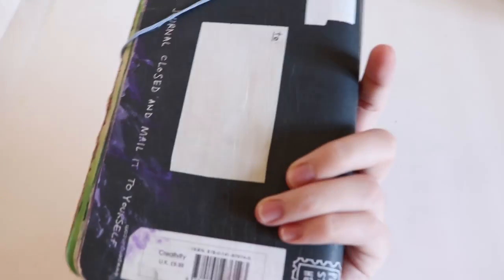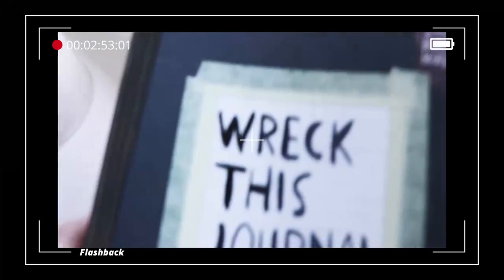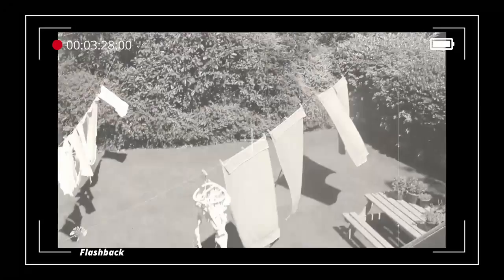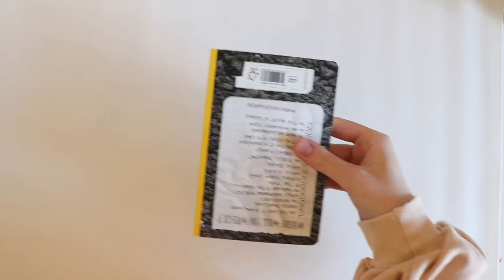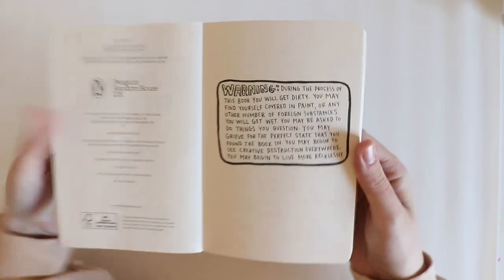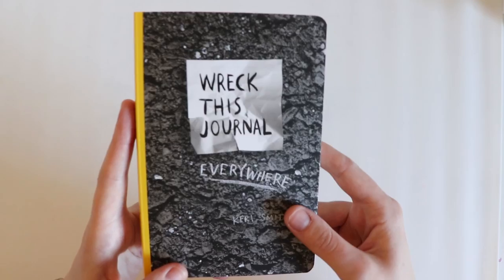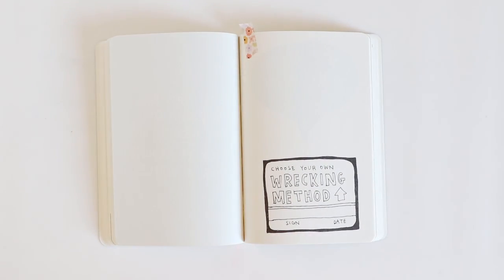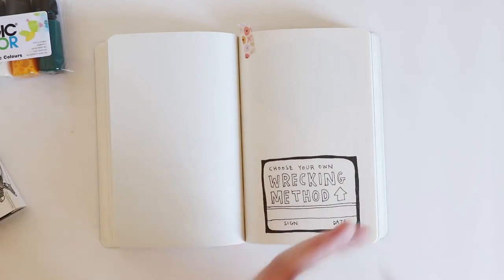Wreck This Journal Everywhere // UNBOXING!! // EmilyArts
hi everyone and welcome to a bonus upload. Today i unbox